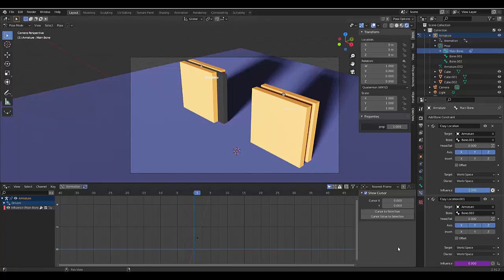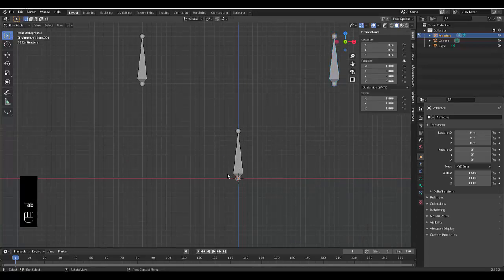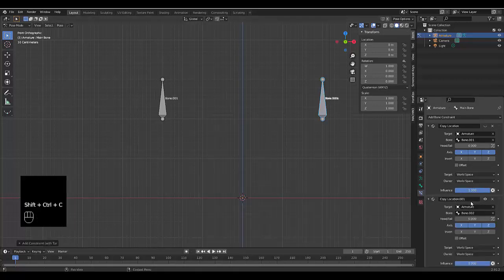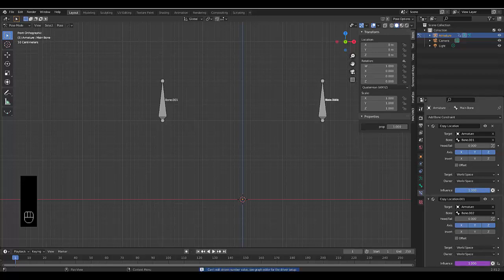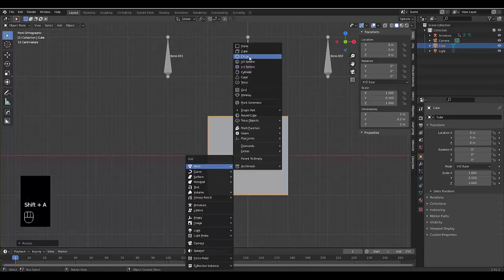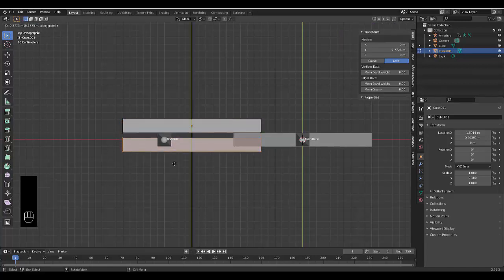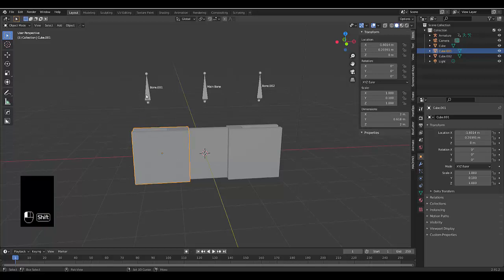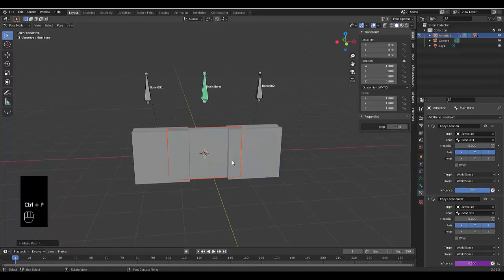Blender beginner tutorials: Drivers and Armature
This is an introduction tutorial that tries to demonstrate the relationship between drivers and armatures in blender.

In this tutorial we make use of armature bones, create location constraints to the bones. We then attached objects to the bones and make it into a sliding door that is adjusted by influence.